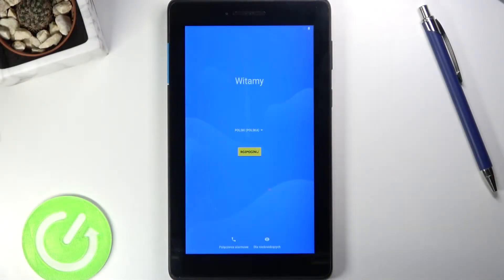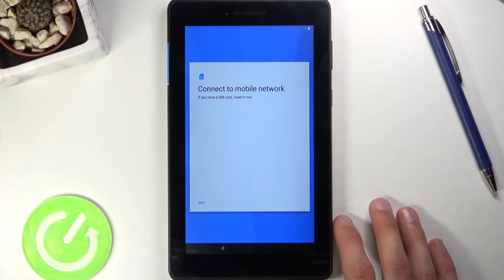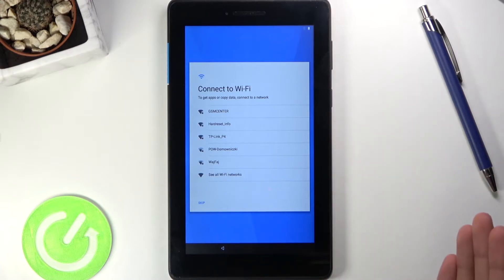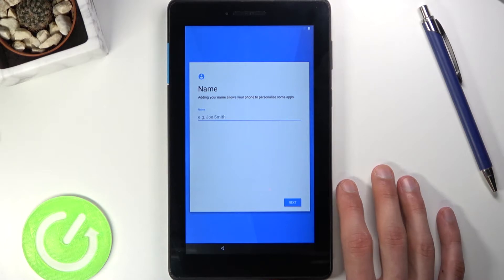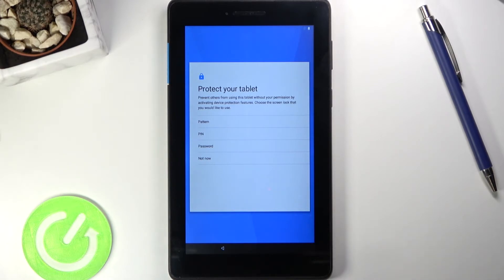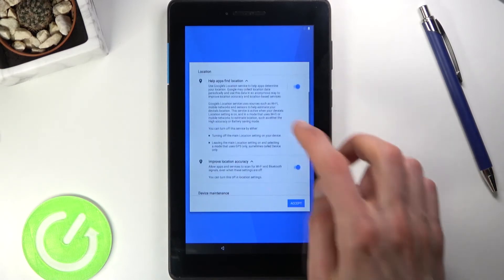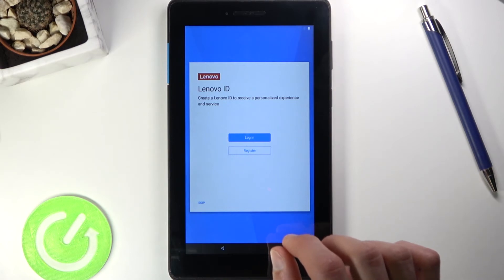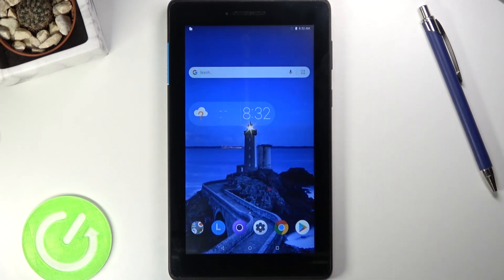How to Initially Set Up LENOVO Tab E7 – First Activation & Configuration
If you are looking for a way to pre-configure the LENOVO Tab E7, we come with a tutorial, thanks to which you will learn how to successfully accomplish first activation of your Lenovo device. Check how to join network connection, choose a language, create Google account, accept Google services, and many more to initialize LENOVO Tab E7 successfully. Follow the attached video and discover what you need to do to do the initial setup of your Lenovo phone.

How to configure LENOVO Tab E7? How to initialize LENOVO Tab E7? How to set LENOVO Tab E7? How to activate LENOVO Tab E7? How to set up LENOVO Tab E7? How to accomplish the initialization process LENOVO Tab E7? How to initially set up LENOVO Tab E7? How to pick desired language in LENOVO Tab E7? How to create Google account in LENOVO Tab E7?